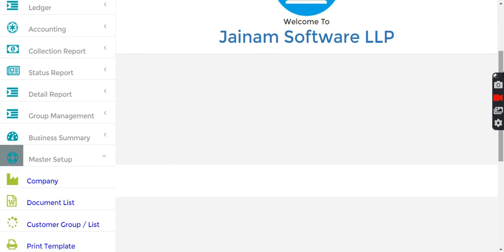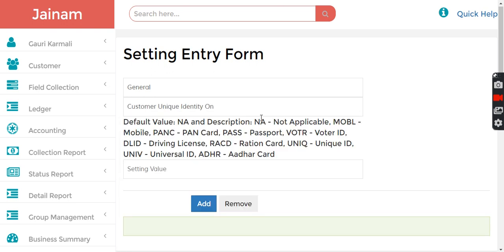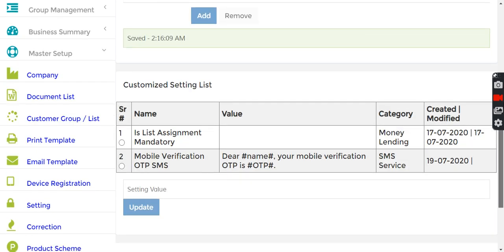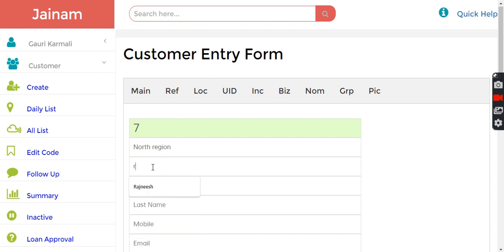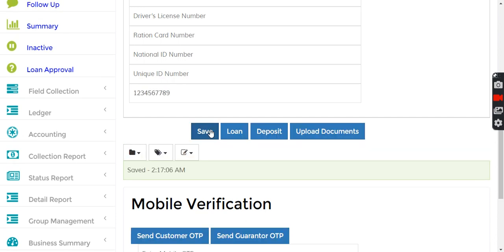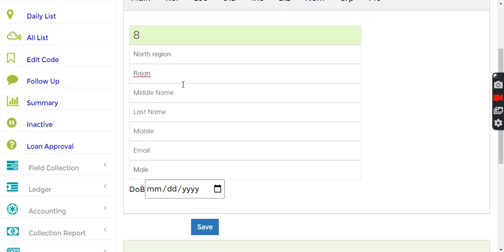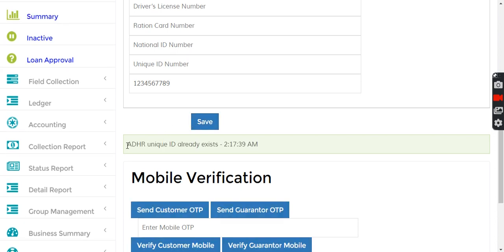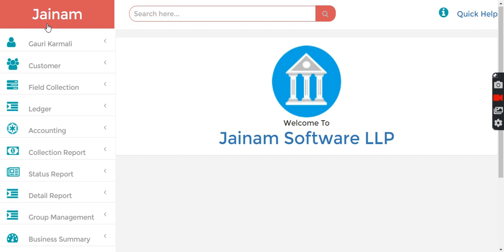📌 How to Maintain Unique Customer IDs in JM Loan Management Software | Prevent Fraud & Data Leakage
Ensure fraud-free customer management with Jainam Software! In this video, we show how to maintain unique customer IDs in our loan and deposit management system to prevent duplicate entries, identity fraud, and data leakages.

Learn step-by-step how to configure unique identity settings using Aadhaar card, passport, voter ID, driving license, and other IDs. See how Jainam Software automatically blocks duplicate entries, helping NBFCs and finance institutions globally to secure their customer data.

✅ Key Features Covered in This Video:
Master setup for unique customer identity
Configuring Aadhaar card and other IDs
Duplicate entry prevention
Securing sensitive customer data
Streamlined customer management for NBFCs & finance institutions

Prevent fraud and identity duplication
Fully automated digital banking API integration
Easy-to-use configuration
Ideal for NBFCs, banks, and financial institutions worldwide